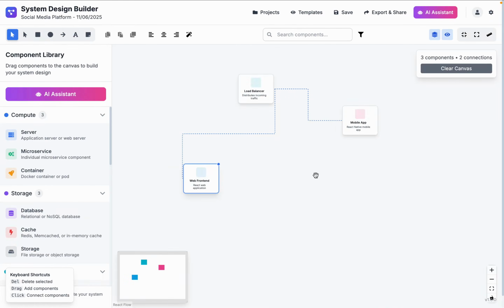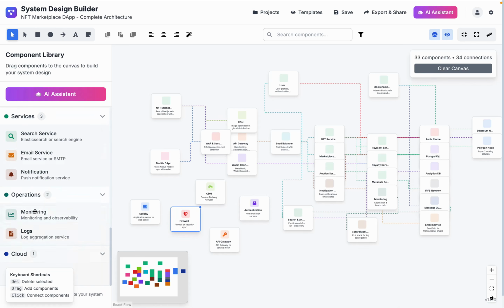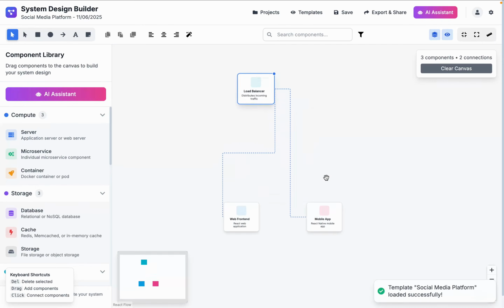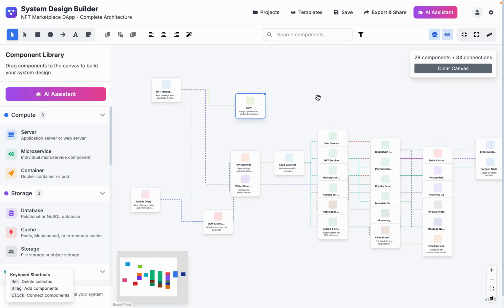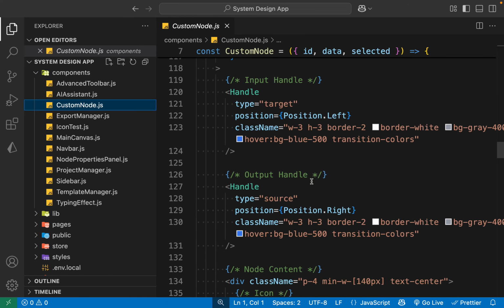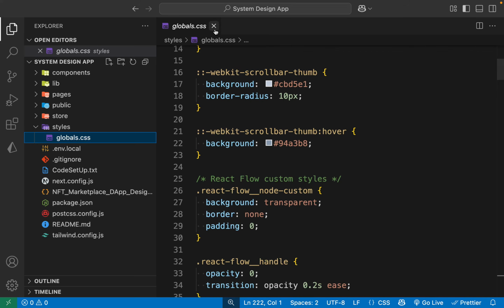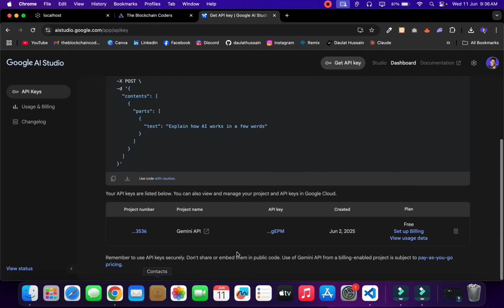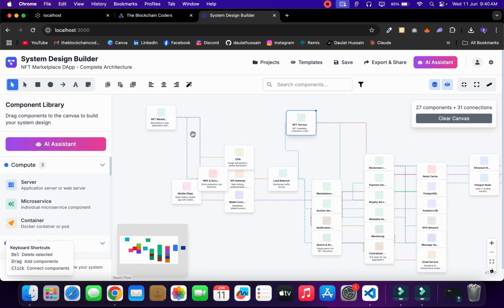Build and Deploy AI-Powered System Design App with Next.js & Google Gemini AI System Design Builder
AI Powered System Design

Build and Deploy AI-Powered System Design App with Next.js & Google Gemini | AI System Design Builder Project

In this exciting AI project, you'll build and deploy a fully functional AI System Design Builder using Next.js and Google Gemini. Watch how AI transforms complex system design tasks into simple, interactive solutions—perfect for architects, developers, and tech entrepreneurs.

📌 Timestamps
00:00:00 ➤ Introduction
00:00:33 ➤ Overview
00:01:38 ➤ Features Demo
00:10:14 ➤ Starter File
00:11:22 ➤ Final Source Code
00:18:39 ➤ Environment Variables
00:19:18 ➤ Testing Live

What you'll build:

An AI-powered system that generates architecture plans and design insights
Seamless integration with Google Gemini API for smart responses
A modern, responsive UI built with Next.js
A fully deployed web app ready for real-world use
Take your AI and full-stack development skills to the next level with this end-to-end project!